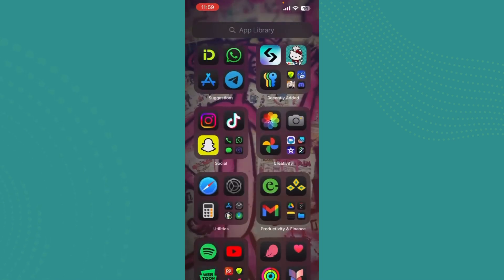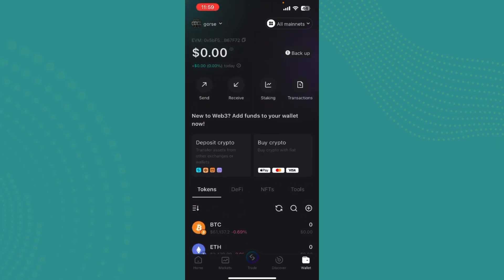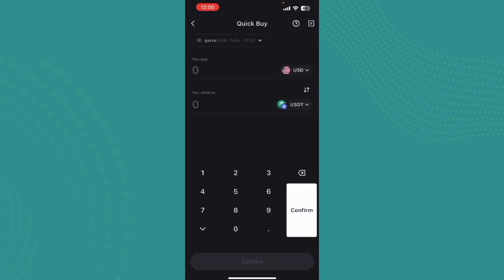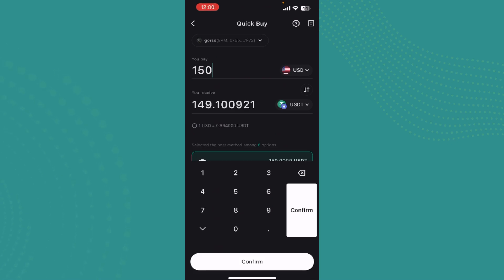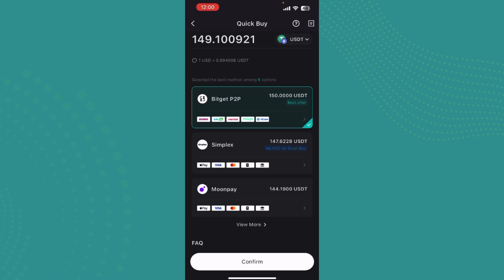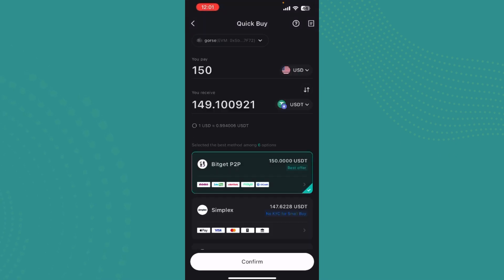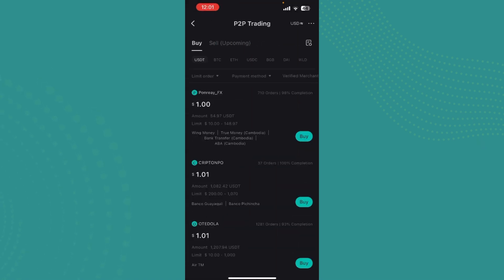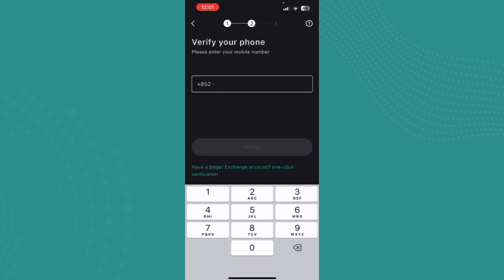How to Buy Crypto on Bitget Wallet 2024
Ready to buy your first cryptocurrency? In this video, we’ll guide you step-by-step through the process of purchasing crypto directly within the Bitget Wallet. Learn how to add funds, select the cryptocurrency you want, and complete your purchase securely.